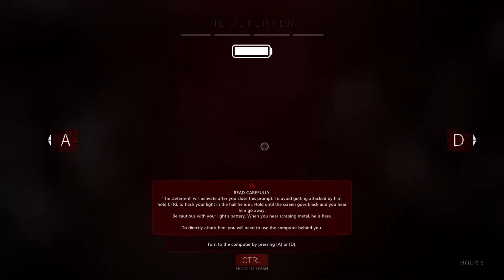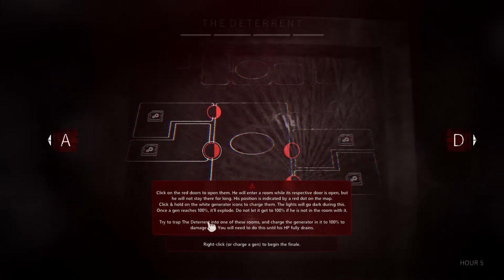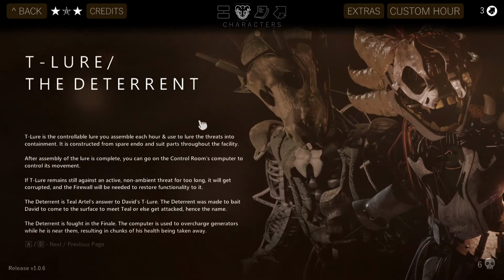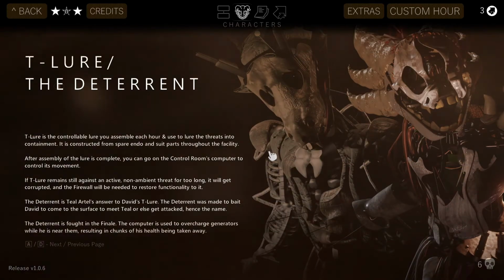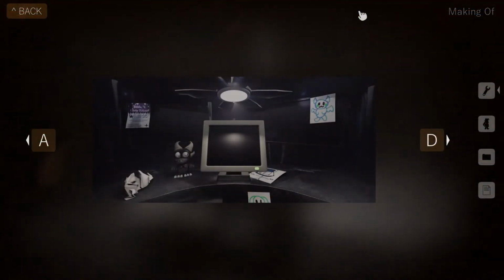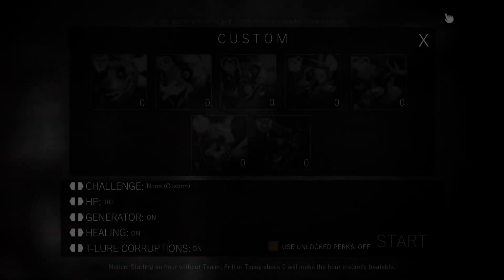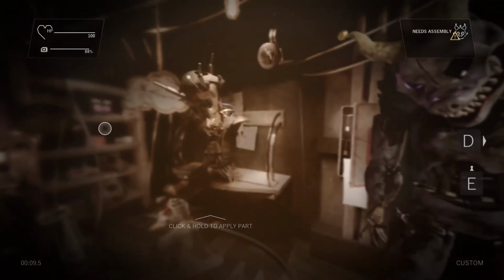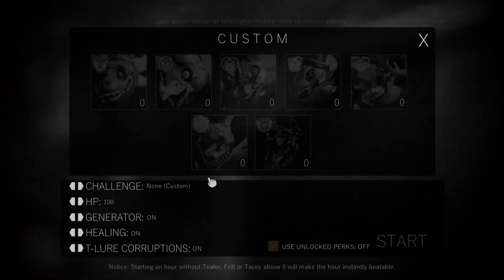The end of it all (Tealerland)